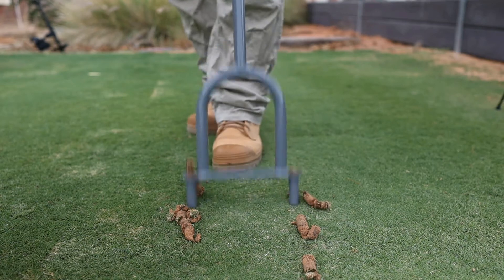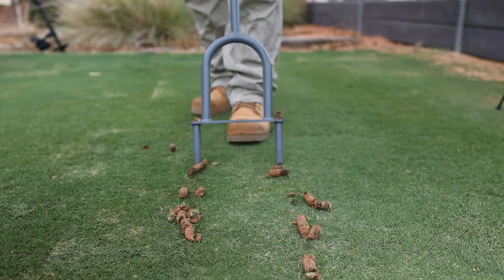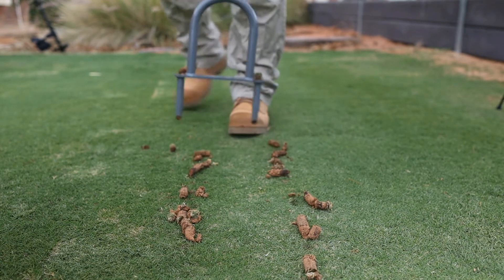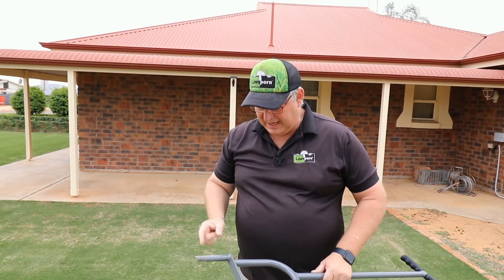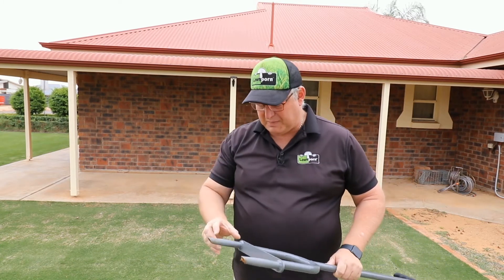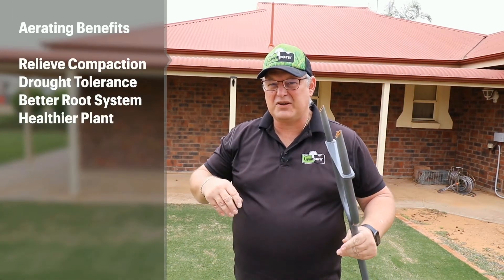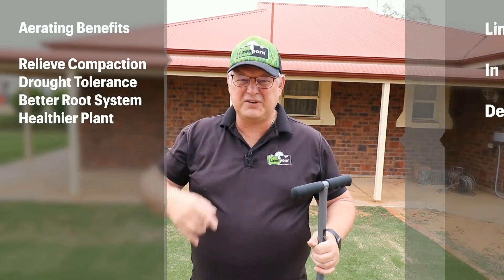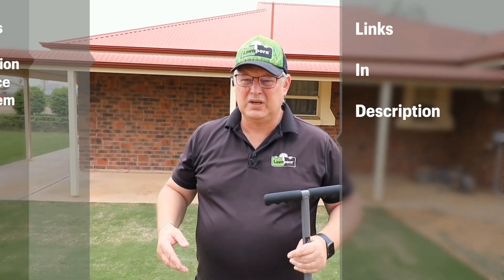Walensee Lawn Coring Aerator How to use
Perfect Function: The high-quality aerator can reduce soil compaction and dethatching your lawn while letting air, water and fertilizer get down to the roots zone of your yard. The build-up of lawn thatch inhibits the breath of the lawn and using this tool your lawn and turf will grow finer.
Ingenious Design: Our manual lawn aerator with foot bar provides an extra leverage. The “T” BAR handle is convenient to grip and provides a more comfortable stance while aerating. And the foot bar leverage can greatly reduce your back stain. The tool is much effort-saving and can make your garden work more effective.
Deeper Soil Penetration: Utilizing the foot bar on our lawn aerator tool will ensure deeper turf aerification, creating soil cores, on average, as deep as your index finger. This lawn tool does not clog. The soil cores can eject smoothly and will not break. The tool is designed to work on any type of turf.
Firm Construction: Our lawn aerator tool is quite sturdy. The material is from heavy-duty yet light steel. The sturdily welded tubes and bars are guaranteed a long-term use. Also, the color will make it easy to find on greensward.